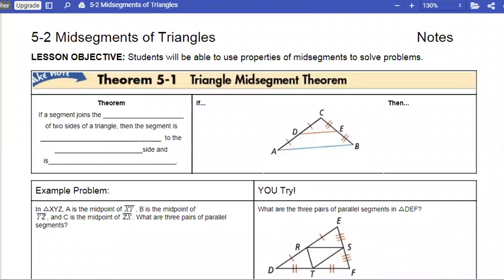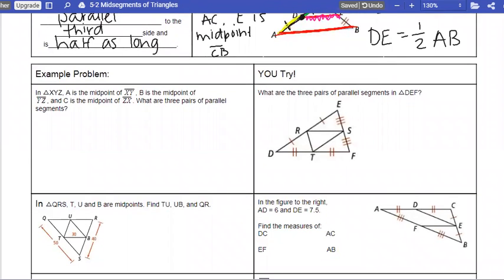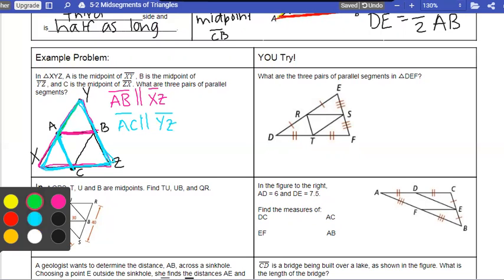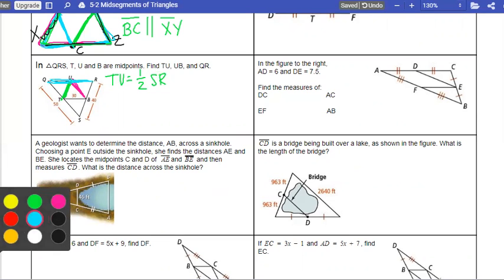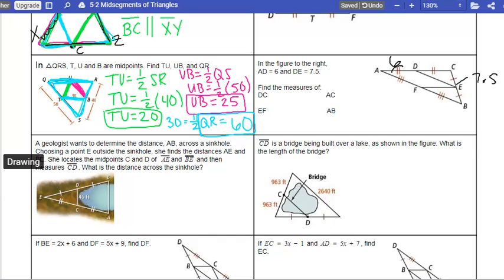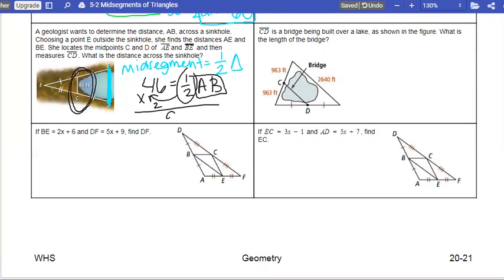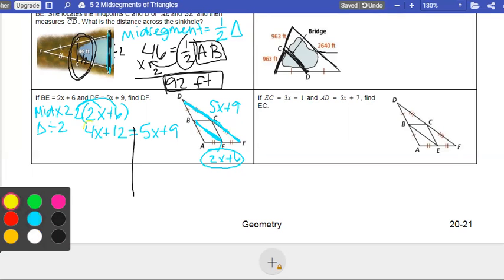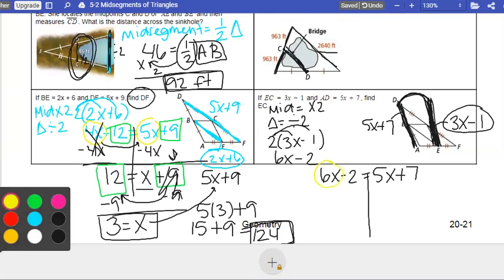5 2 Midsegments in Triangles